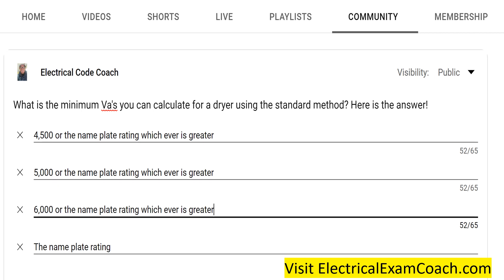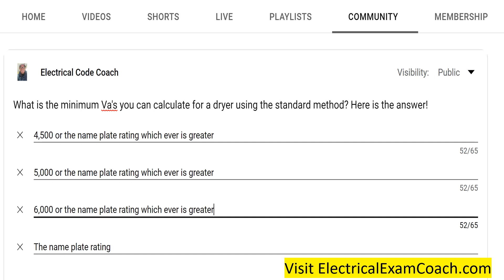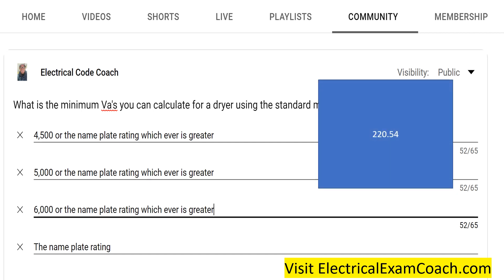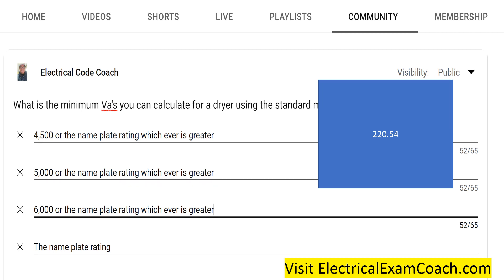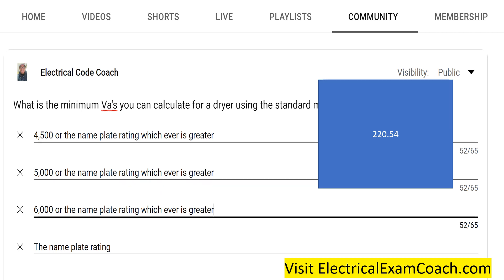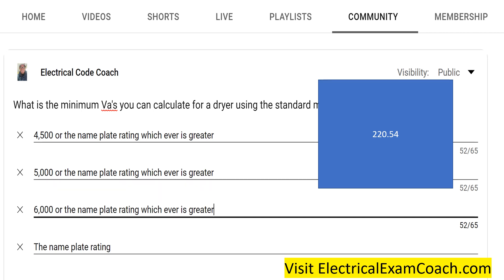NEC Electrical Exam Prep Question # 34